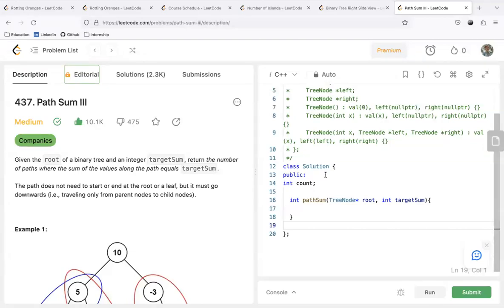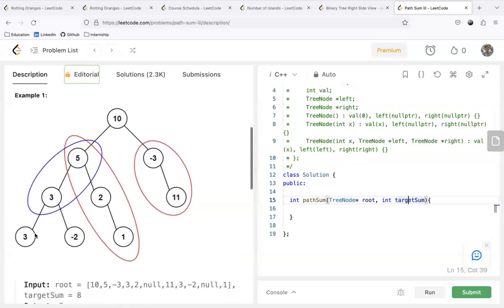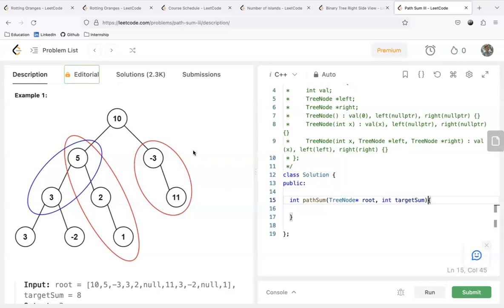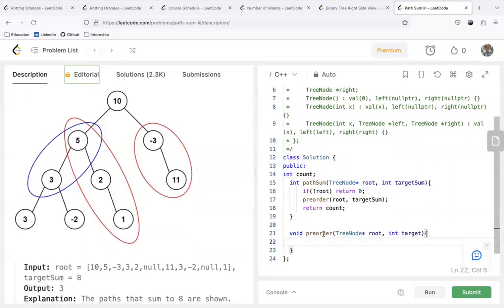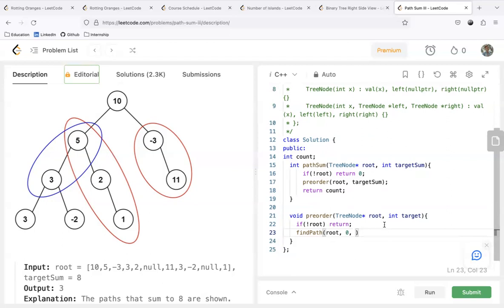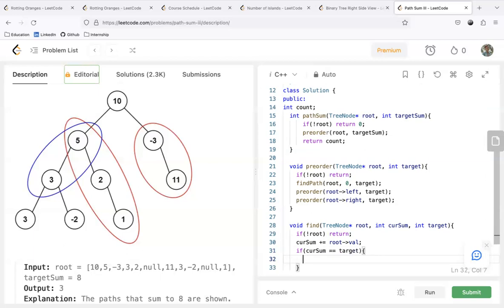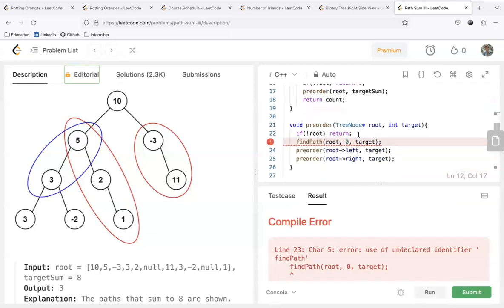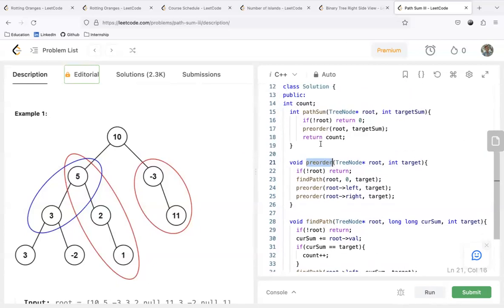Leetcode 437. Path Sum III (Coded in C++)